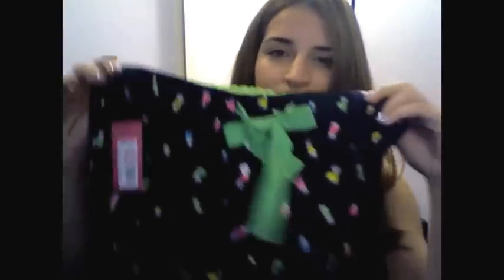My New Jammies!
My pj's ripped so I bought new ones!